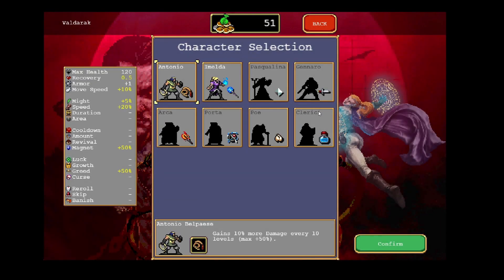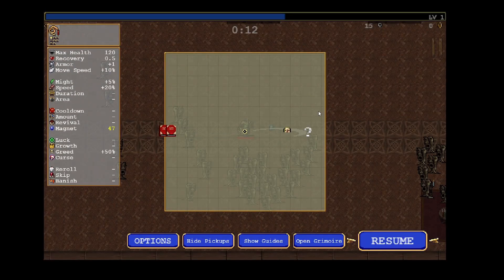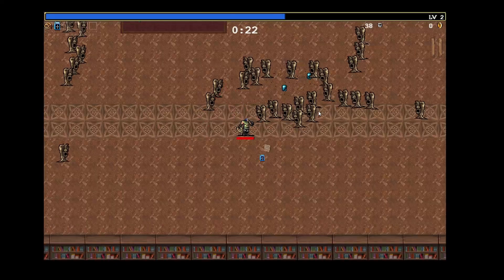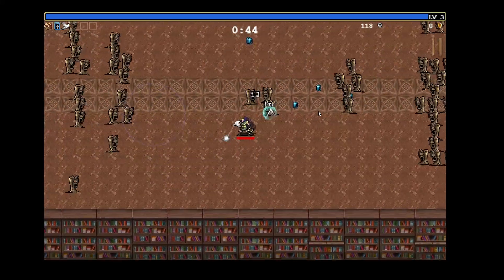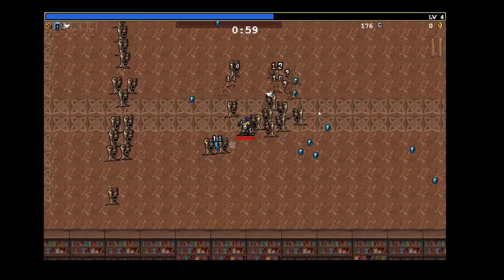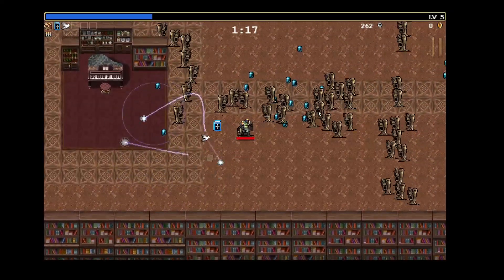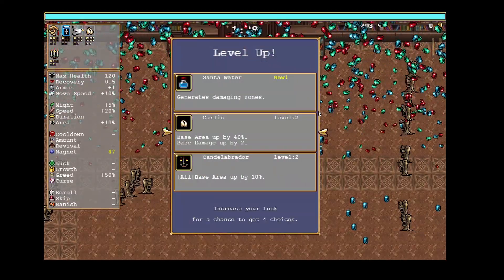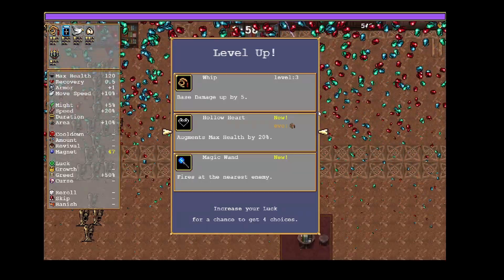Vampire Survivors Let's Play Part 03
Love this game.
Games description for those curious:
Mow down thousands of night creatures and survive until dawn! Vampire Survivors is a gothic horror casual game with rogue-lite elements, where your choices can allow you to quickly snowball against the hundreds of monsters that get thrown at you.

If there is demand I will join other social media as well.

Feel free to give feedback on my videos, thank you!